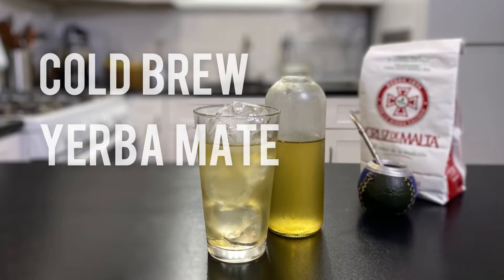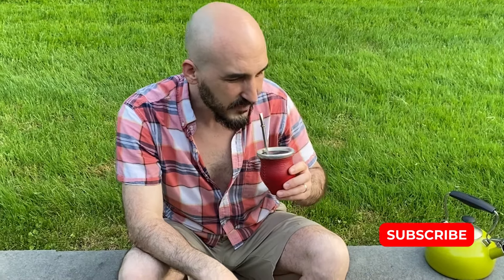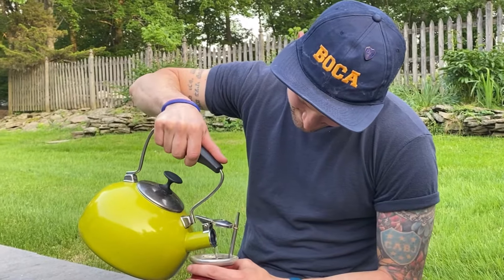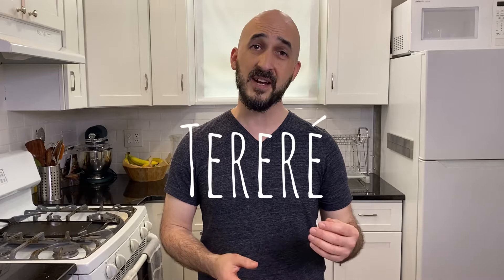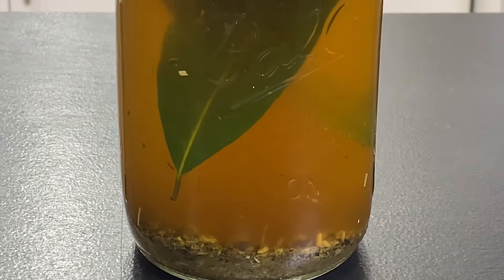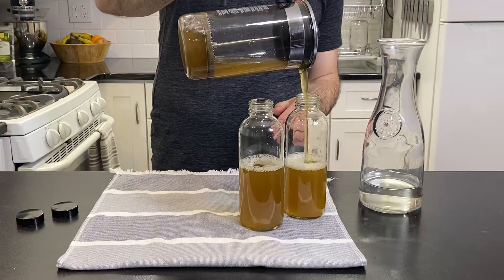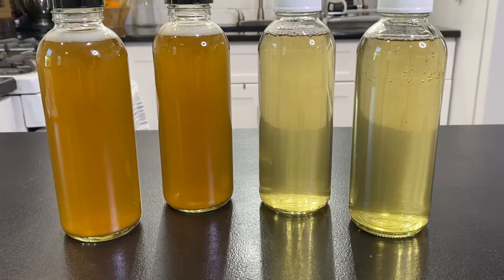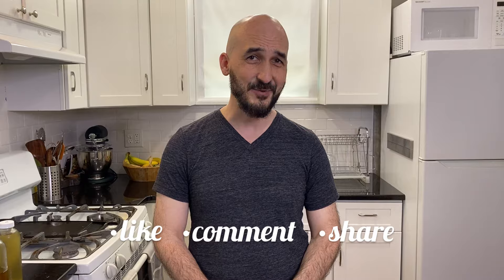The Best Drink You Never Heard Of | Yerba Mate | Starts With Kitchen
Yerba maté is a drink consumed by millions of people worldwide, but it hasn’t quite caught on in the US. Part of this reason is due to its rather bitter taste. In this video I’ll show my technique for making a much smoother and approachable flavor!
In countries like Argentina, Paraguay, Uruguay, and Brasil, you will see sports players, supermodels, and the average dude walking around with their mate. It is a very social drink and has many health boosting properties. It has almost no calories per serving, and is a natural appetite suppressant as well. If you are into caffeine without all the calories, consider adding Yerba maté to your arsenal.

Chapters
00:00 Introduction
00:33 About Yerba Mate
02:55 How To Make Cold Brew
05:22 Serving Suggestions

Musician: Philip E Morris

Musician: @iksonmusic